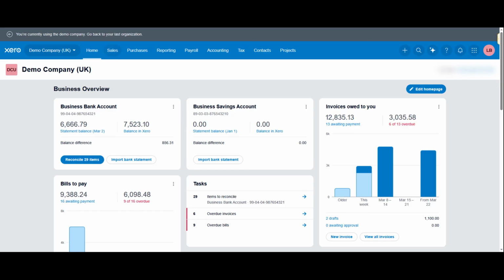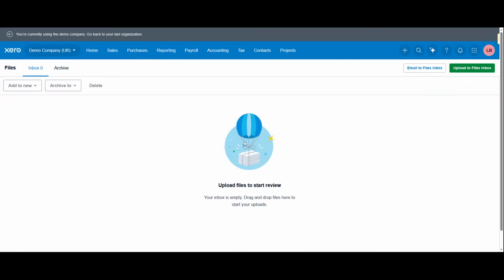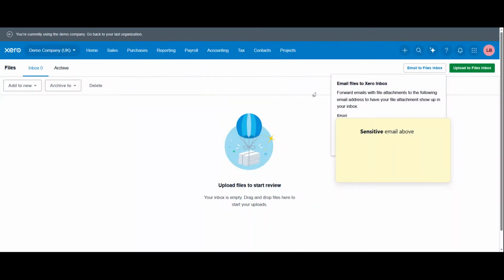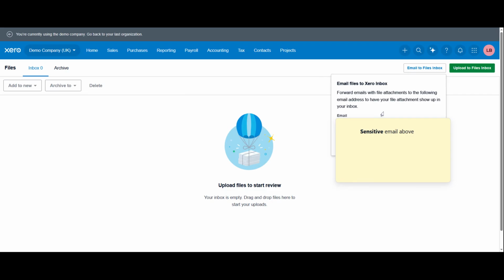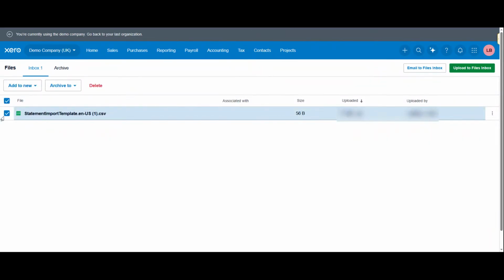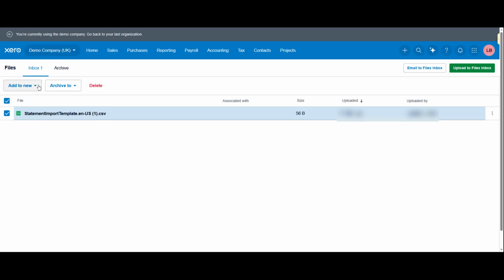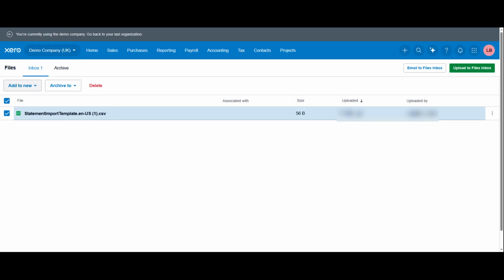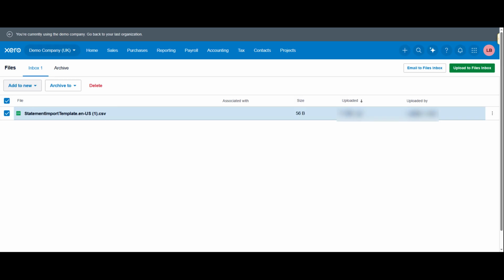How To Upload Receipts To Xero (2026 Easy Guide)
Learn how to upload receipts to Xero using the Email-to-Xero feature. This step-by-step tutorial shows how to forward digital invoices and attach them to bills or spend money transactions.

Timestamps:
0:00 – Introduction
0:18 – Three Ways To Upload Receipts In Xero
0:42 – Navigating To The Files Section
1:05 – Finding Your Xero Inbox Email Address
1:32 – Forwarding A Digital Receipt
2:02 – Locating The Receipt In Xero Files
2:18 – Adding Receipt To A Bill Or Spend Money